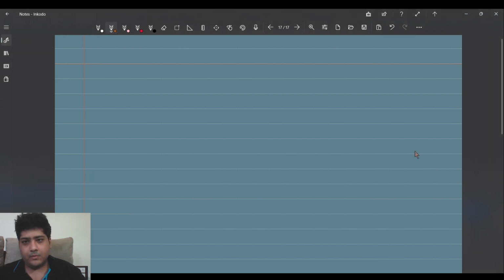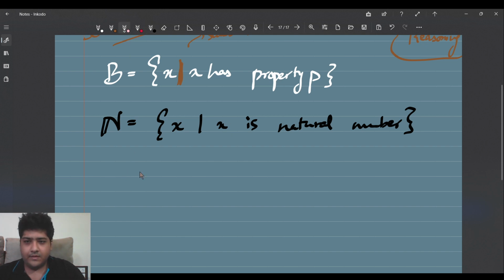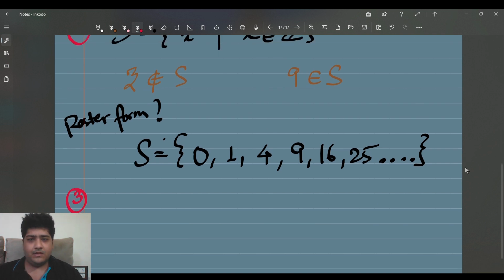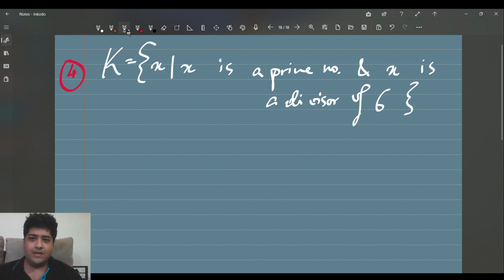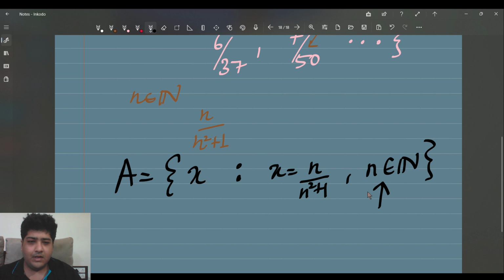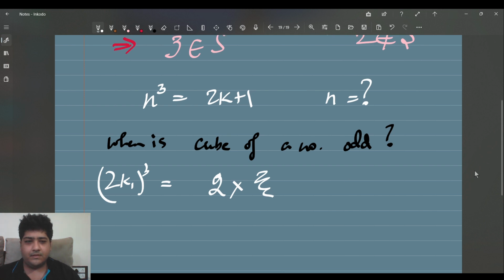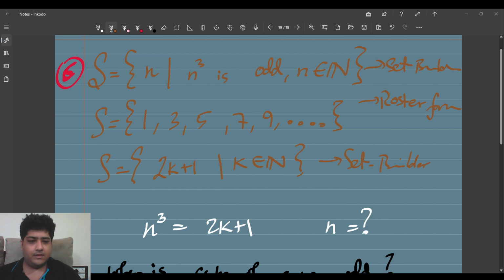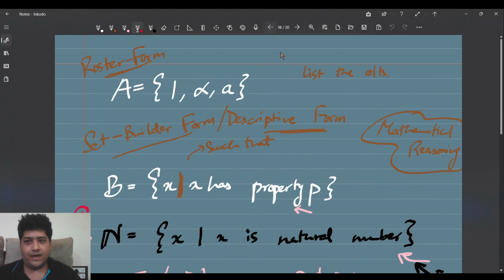Set Theory: Chapter 3 (Representation of Sets: Set Builder form and Roster form)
We have learnt about the Roster form in Set Theory, though not formally. This video explains formally the set builder form(also called Descriptive form) and the Roster form and conversion from one to the other with examples.

00:00 Roster form
01:04 Set builder form
02:45 Example 1 Natural Numbers
04:22 Example 2 Squares of Integers
06:53 Example 3 Describing a set with a Quadratic
09:12 Example 4 Set description with a Compound Statement
11:04 Example 5 Spotting patterns in Roster form
14:12 Example 6 Set with elements whose cubes are odd
17:36 ASIDE: Proof for n is odd iff n^3 is odd
18:42 Coming back to our set
20:03 The Russell's Paradox Missed the previous lesson/video?